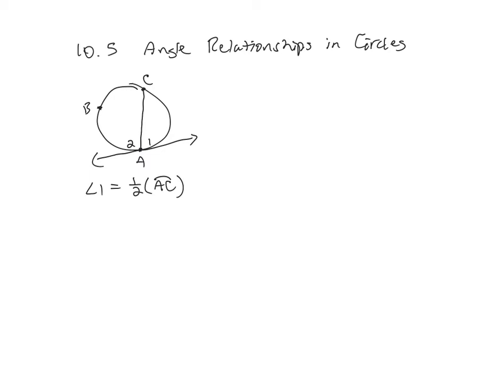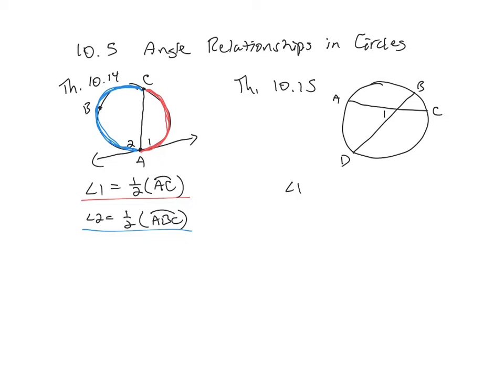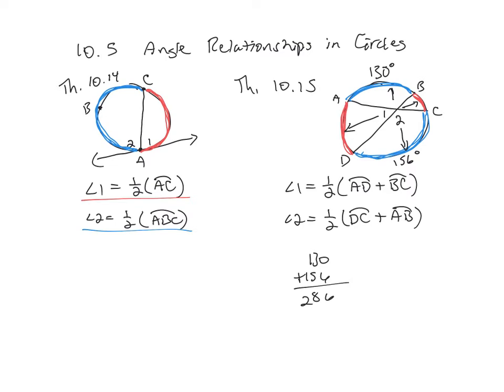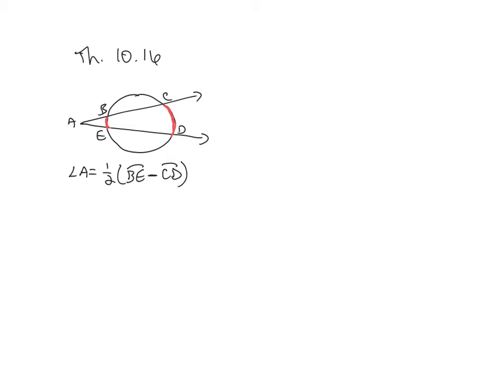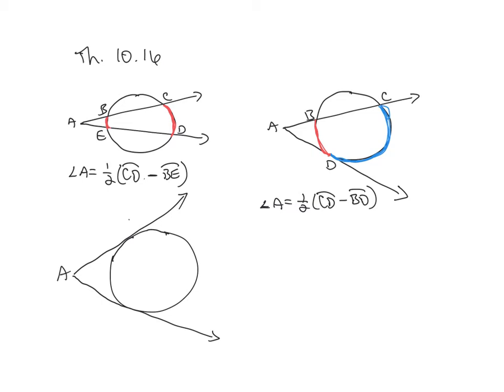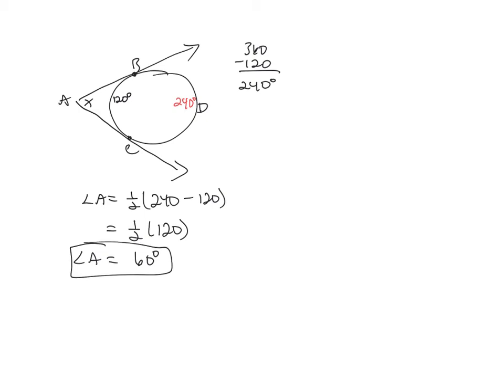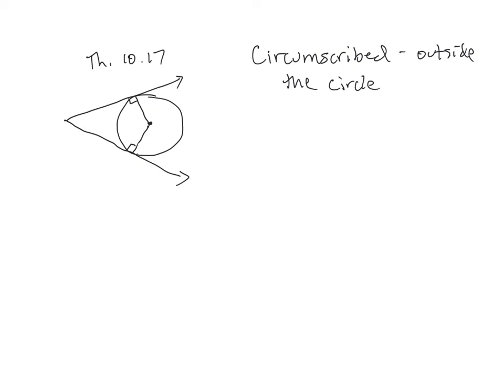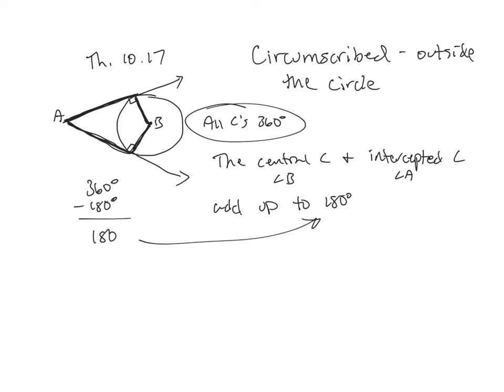Mar 16 Geom